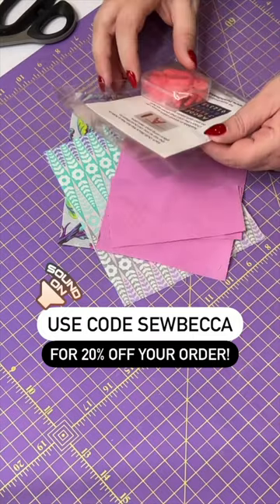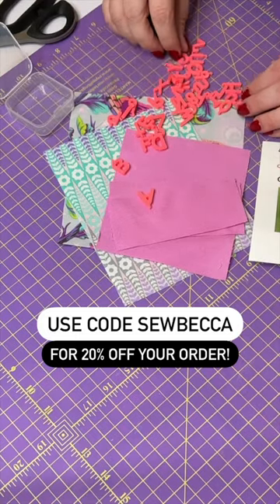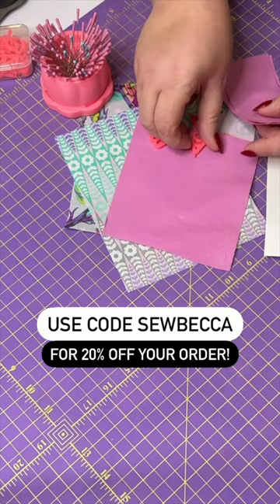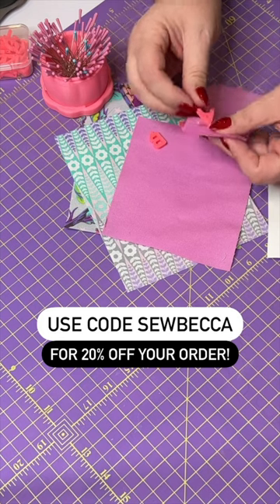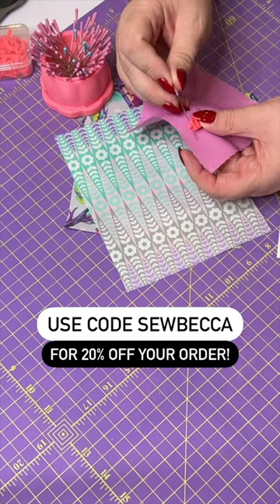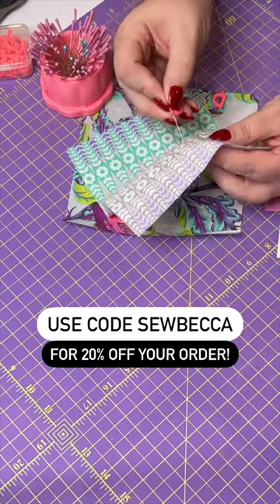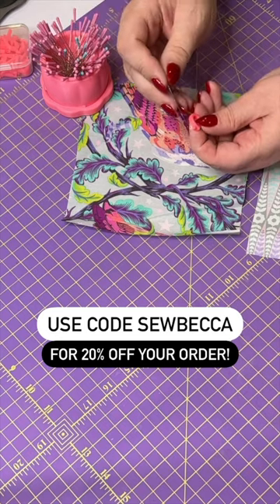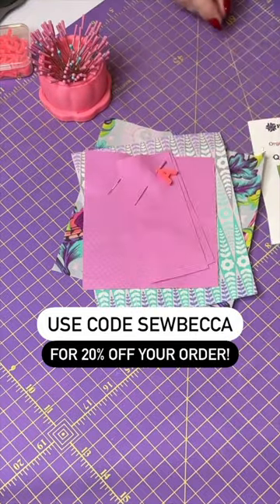Check out the Quilt Block Markers from Purple Hobbies!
➝ Happy Mail: Sew Becca; 12849 Galveston Ct. #401; Manassas, VA 20112